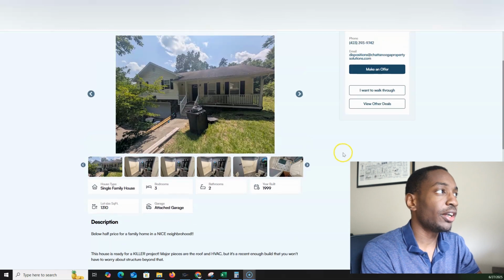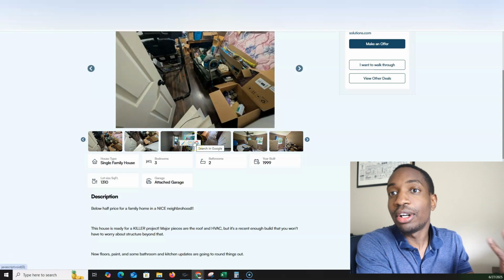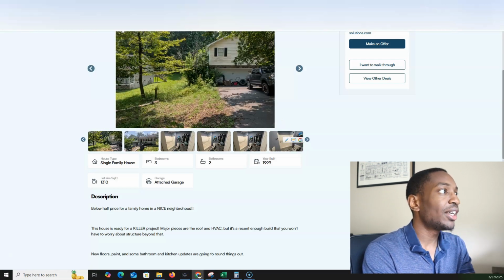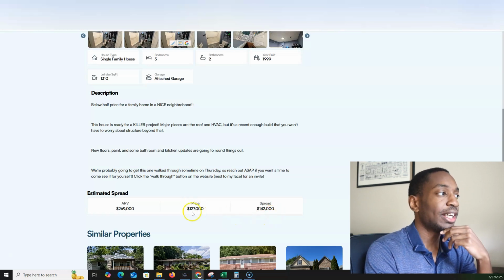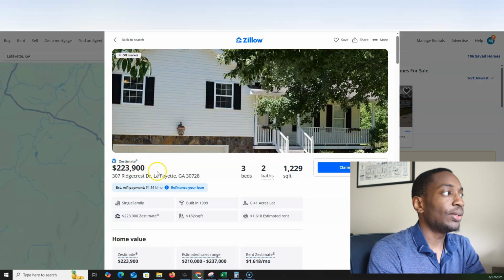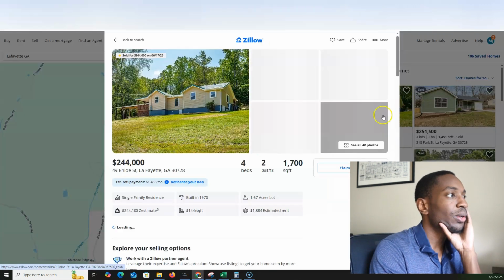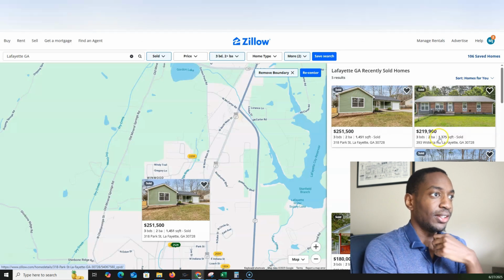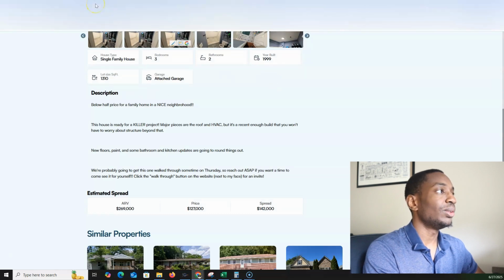WATCH ME Analyze Wholesale Real Estate Deals 2025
Wholesaling real estate deals, how to comp wholesale real estate deals for beginners. Watch me analyze some real estate wholesale deals as a cash buyer and wholesaler.